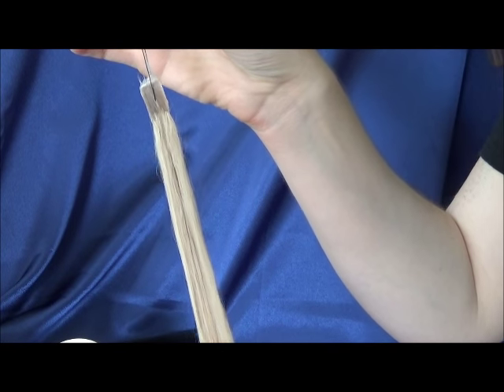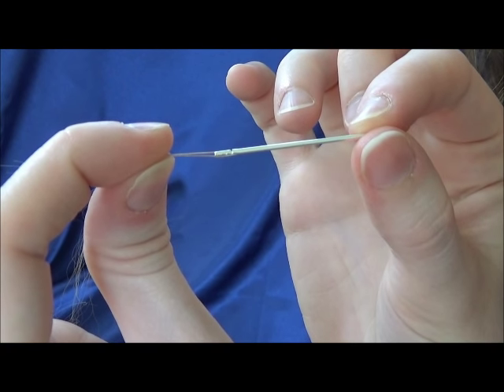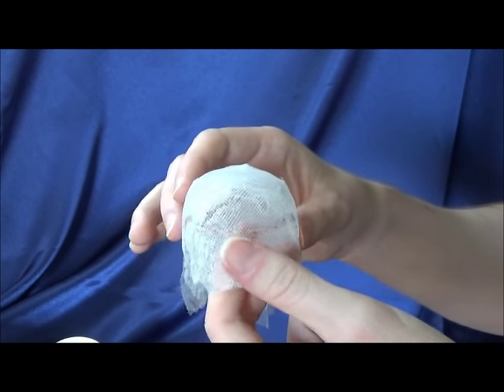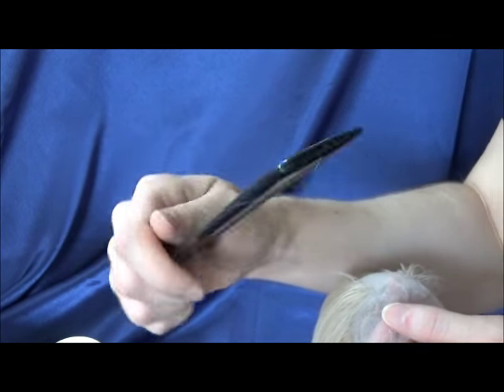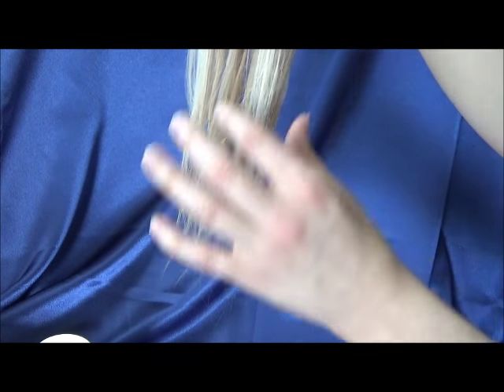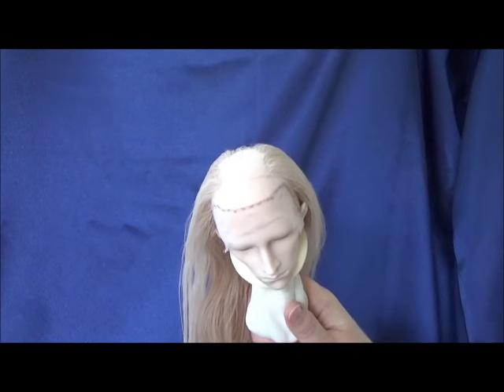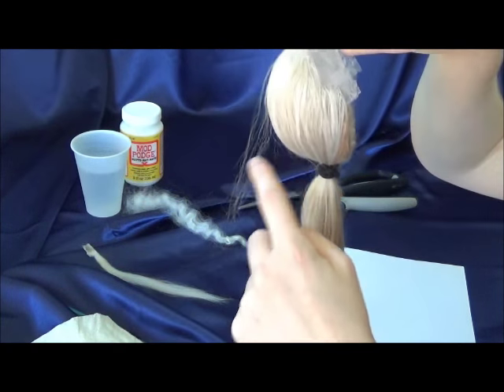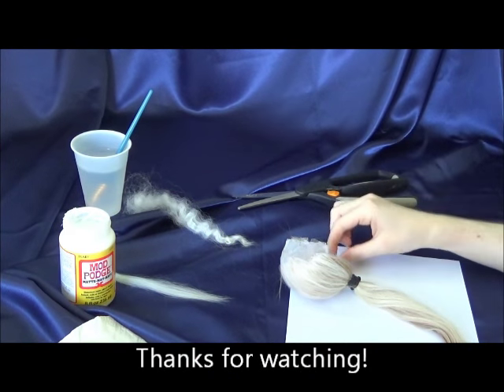Rockin' Alpaca Wigs Pt 4: Sewing / Rooting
Easy thread needle / "one second needle" can be found on ebay or possibly craft stores.

white glue
cup of water
paper towel
paint brush
pre made wig cap
comb
mineral oil
hair straightening iron
ready to use alpaca hair